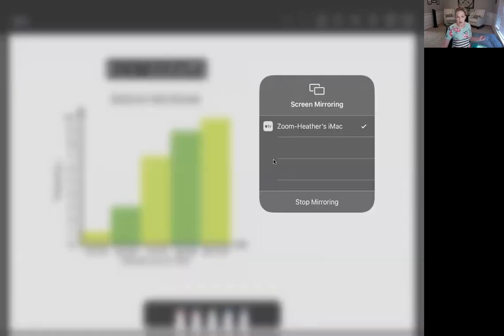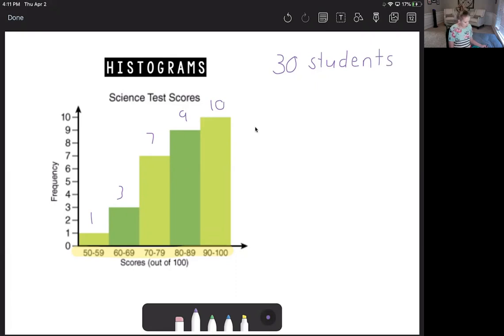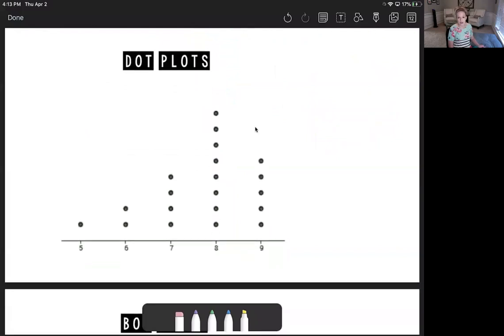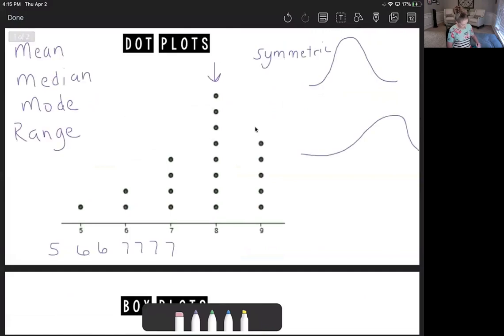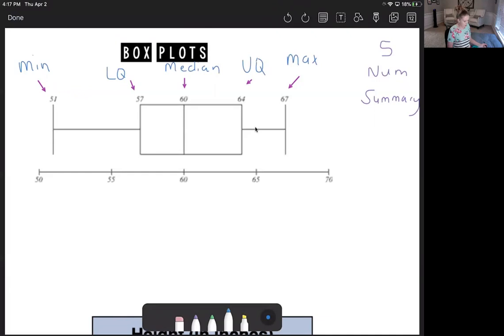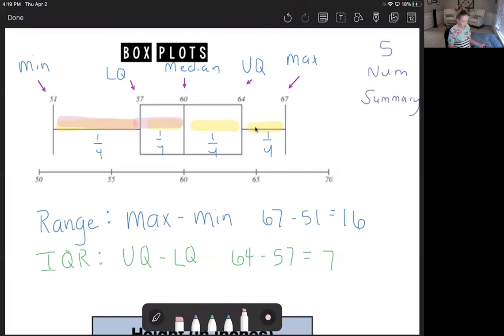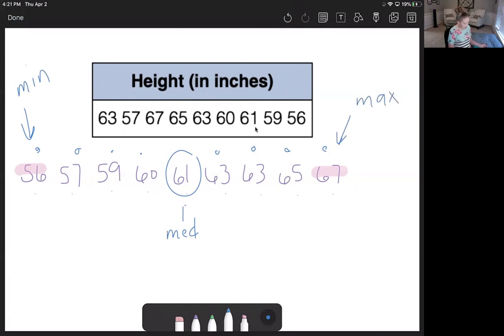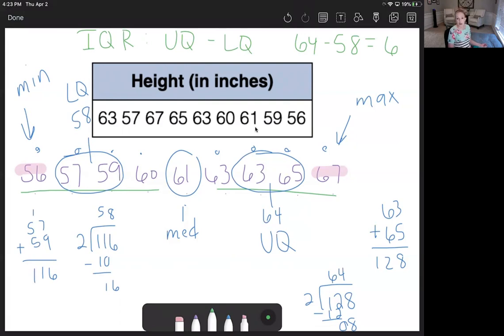Quiz 2 Review